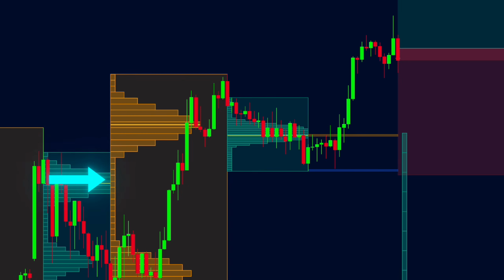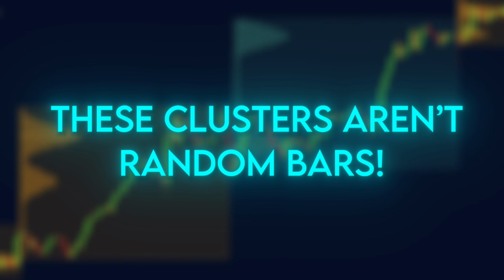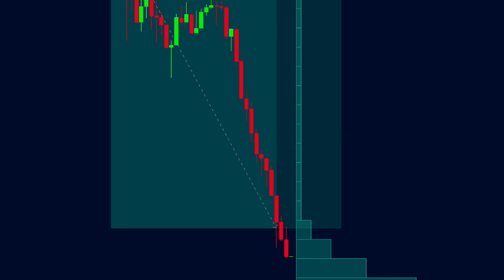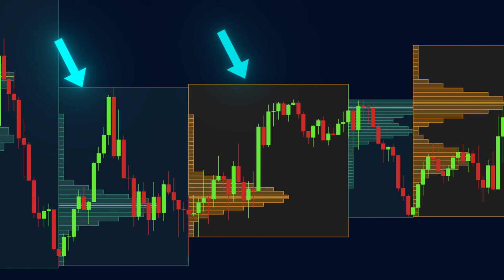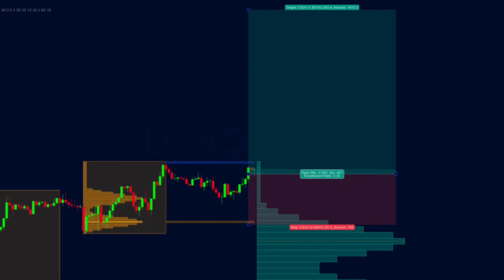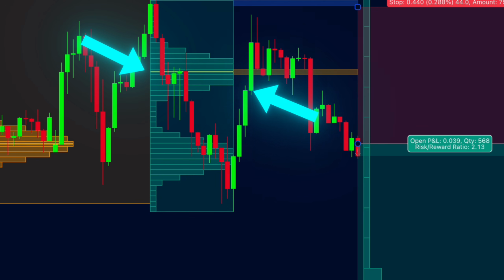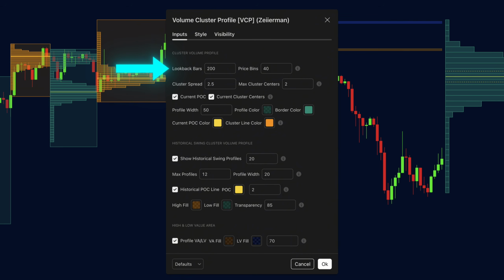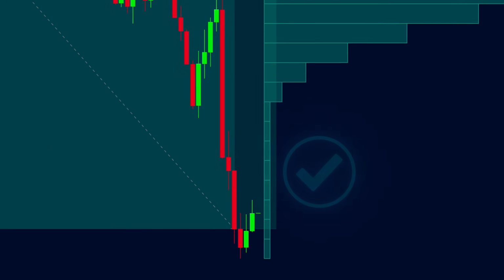The BEST Buy & Sell Indicator on TradingView Right Now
In this video, we’ll test a TradingView indicator designed to clearly highlight potential buy and sell areas on the chart. It focuses on price structure, momentum behavior, and trend direction to help traders better interpret market movement across forex, crypto, and stocks.